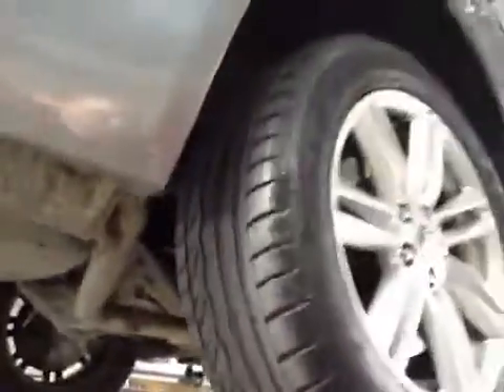VHC - 7610 - EN12UJL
Vehicle Healthcheck Video - Jobnumber: 7610 - Registration Number: EN12 UJL